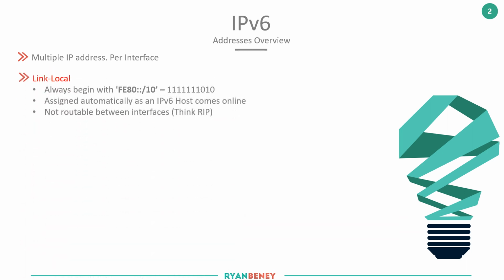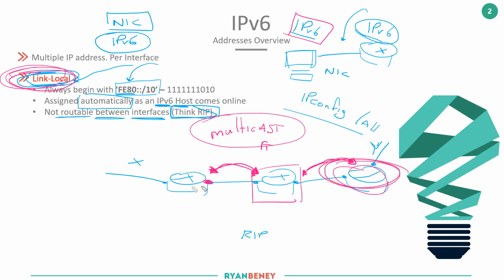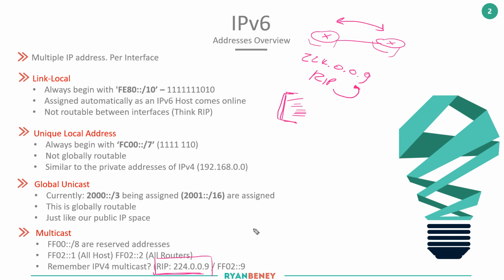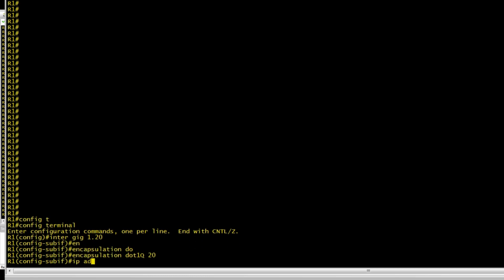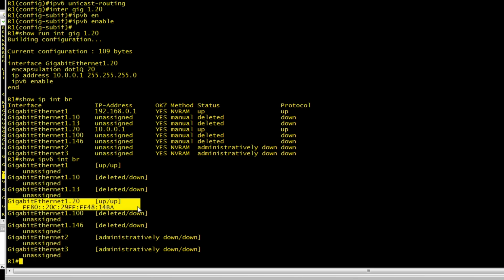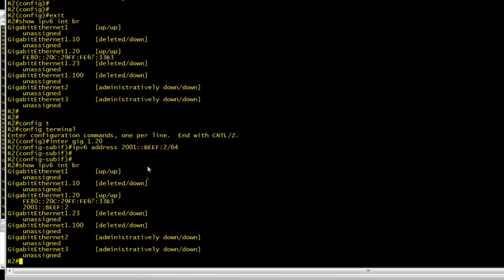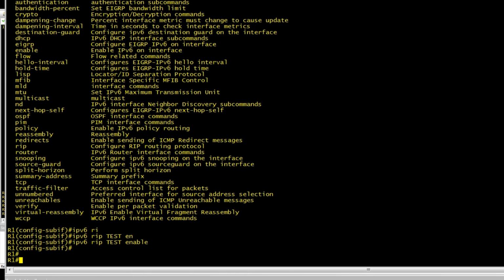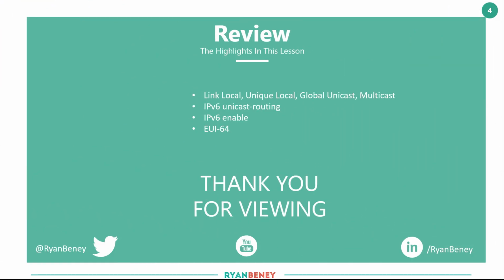Cisco - CCENT/CCNA R&S (100-105) – IPv6 Addresses - Part 2 .53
Fifty-third Video in a Series covering all elements of The Cisco Certified Entry Networking Technician (CCENT) 100-105 ICND1v3 which is the first part of the CCNA certification.

In this video we continue with IPv6, first reviewing the different types of IPv6 addresses. We look at Link-local FE80 addresses and how they're automatically assigned to each NIC and used for local communication across the wire. We even jump into couple of Cisco's and configure RIPNG to confirm link-locals are used in the exchanging of routes.

Unique Local address was the next address type we discuss. Understanding it always starts with FC00::/7 and not globally routable. Very similar to our IPv4 private addresses (RFC 1918).

Global unicast - These are our public IP space of which 2000::/3 has been reserved and within this range, 2001::/16 is currently being given out.

Finally, we touched on Multicast case and some important multicast IPs such as FF02::1 and FF02::2. After going through the slide we jump into the Cisco’s to configure some IPv6 using EUI-64 and Wireshark to review the packets

📚Books!  🎓🎓

📚Books 🎓🎓